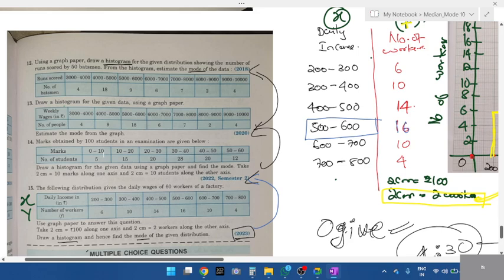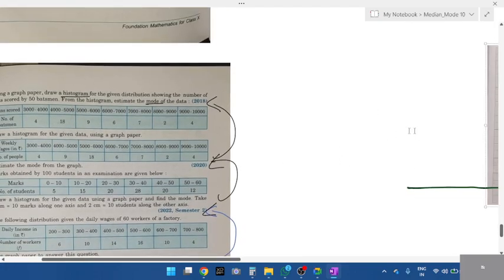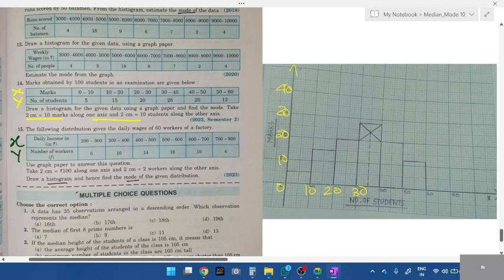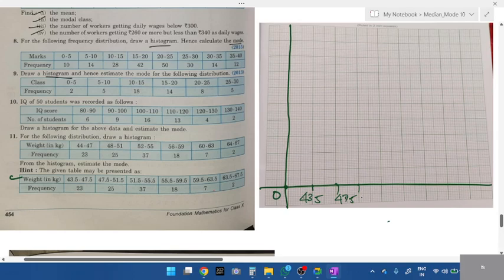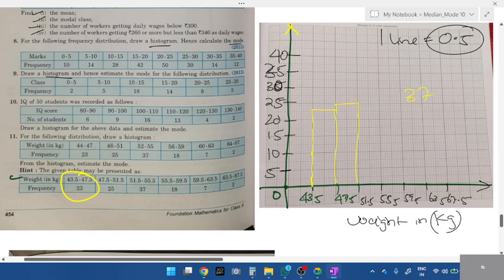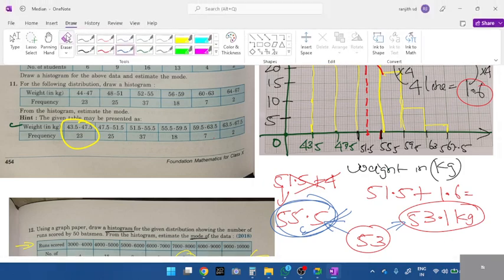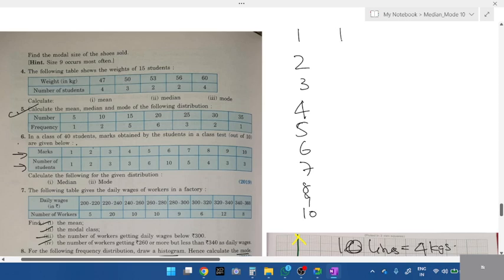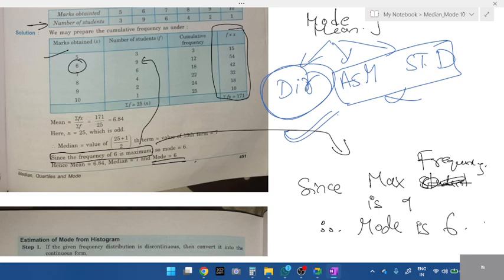Median/Mode class 6